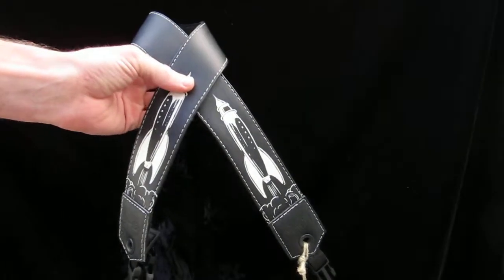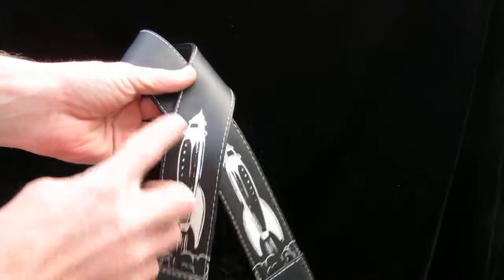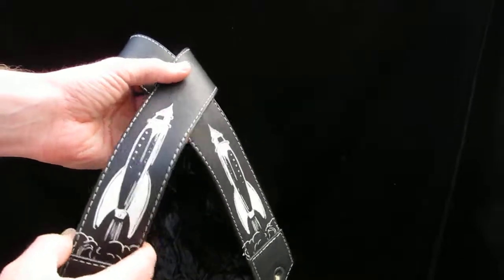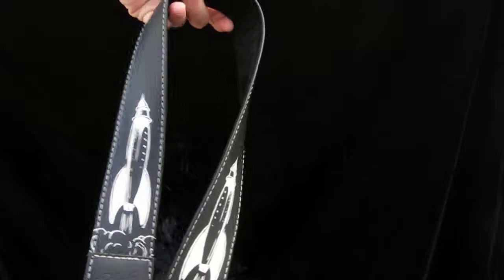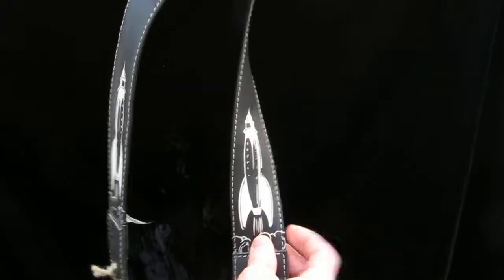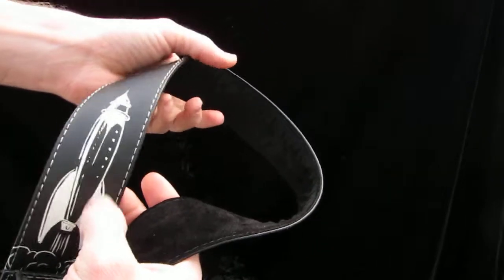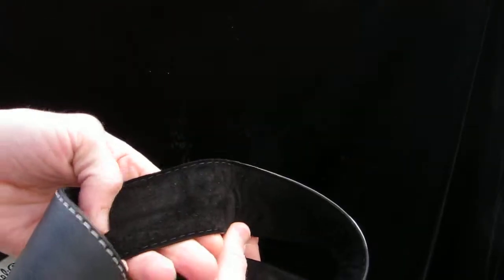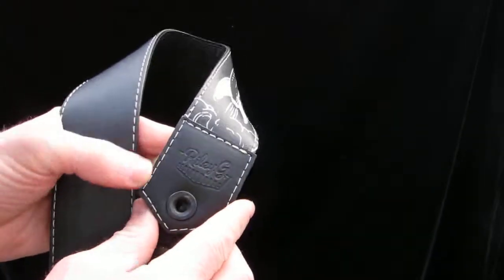Camera Strap by Riley G Designworks: Signature Series: ROCKETS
We hand picked some fabulous vintage stock are graphics and hand silk-screened them onto our straps.  This series features a suede leather backing, leather ends and finished with an industrial grommet... all top quality, hand made Riley G goodness.